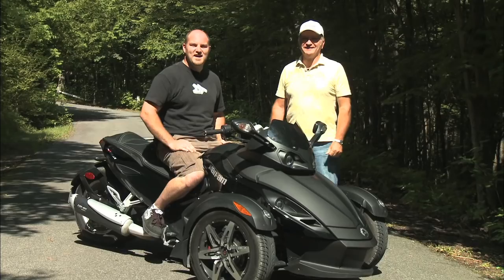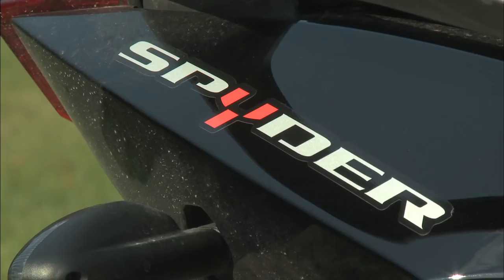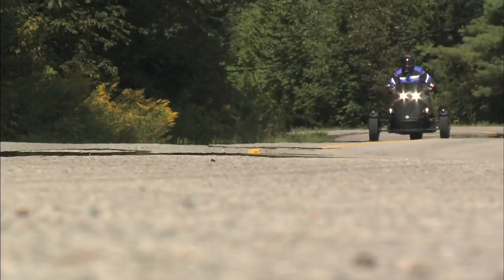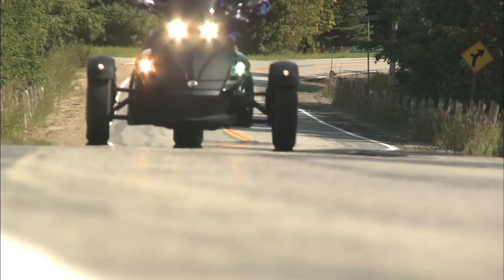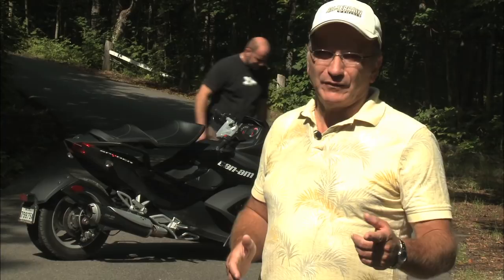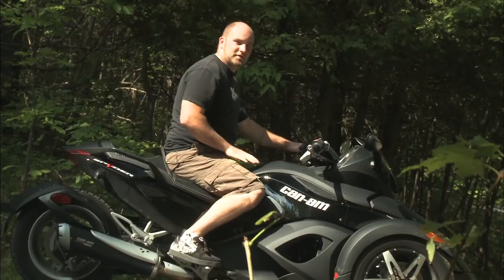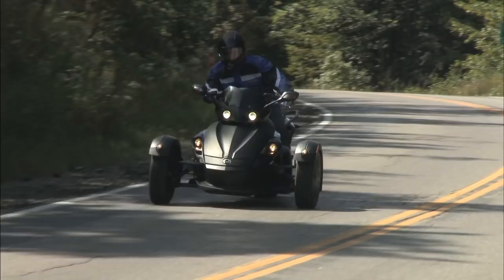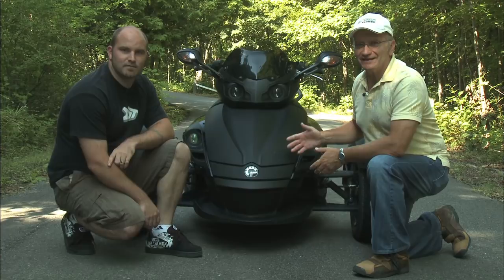Motorcylce Review: Can-Am Spyder Roadster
Dirt Trax Television Co-Hosts Mark and Luke Lester review Can-Am's Spyder Roadster and talk about how it differs from your average sport touring motorcycle.

If you enjoyed this review, please click "like"!